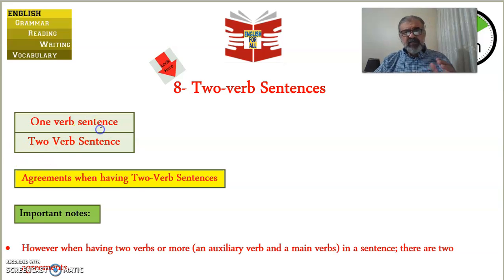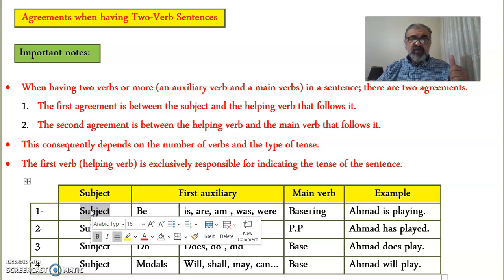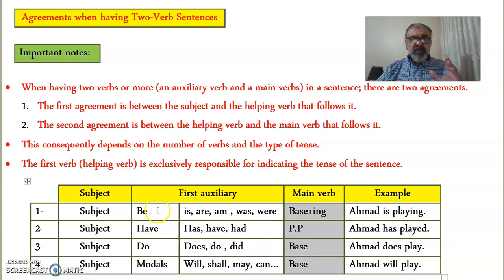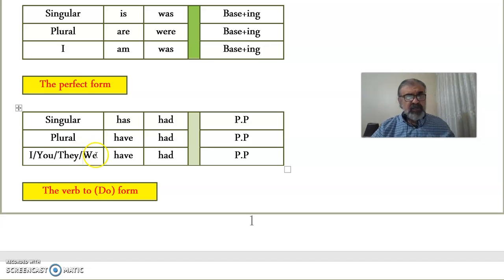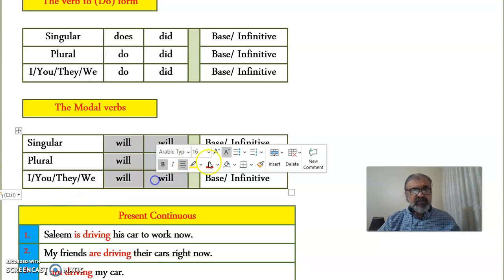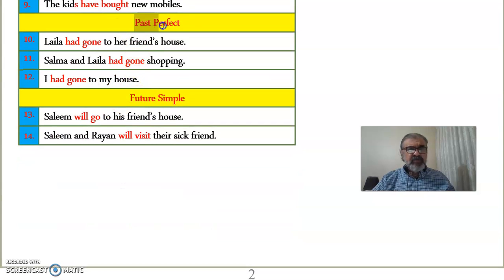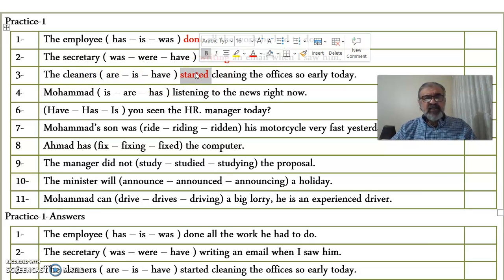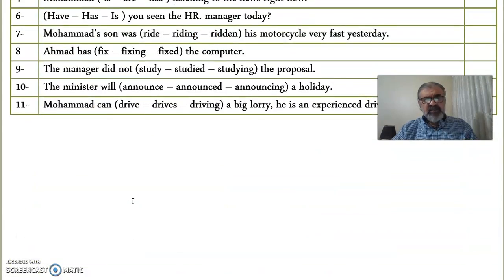8-Tenses- Two-Verb Sentences -English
This video tutorial sentence structuring with regard to sentences which contain two verbs with examples, illustrations, exercises and an answer key.